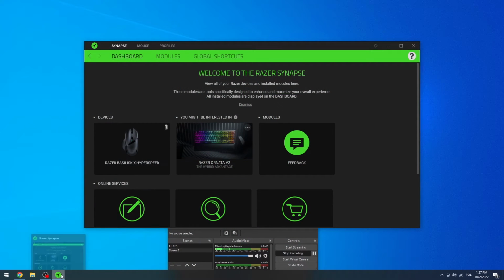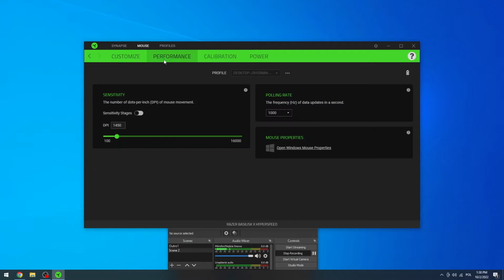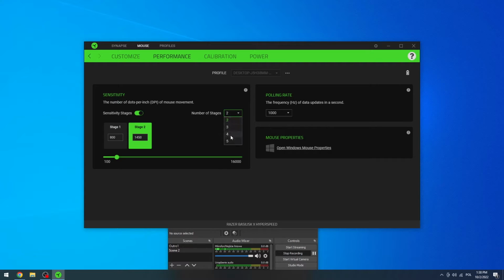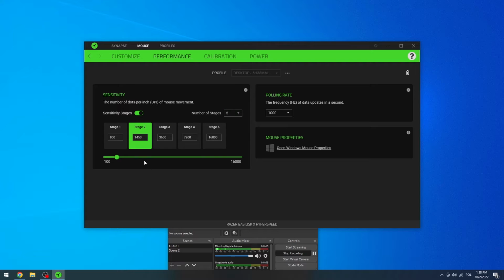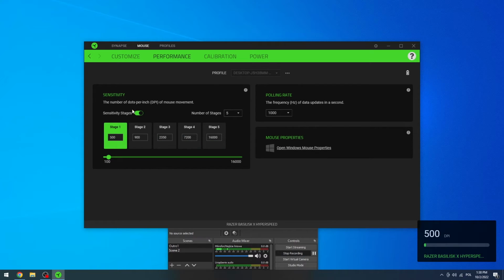Razer Basilisk X Hyperspeed How To Adjust DPI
If you wish to change DPI level for Razer Basilisk X Hyperspeed, we made this guide to help you. After following our expert advice, you'll be able to set DPI Speed in Razer Basilisk X Hyperspeed. Liking and commenting also helps us greatly. Thanks and cheers!

How to customize DPI stage in Razer Basilisk X Hyperspeed ?
How to change DPI for Razer Basilisk X Hyperspeed ?
How to adjust DPI on Razer Basilisk X Hyperspeed ?
Can i change DPI in Razer Basilisk X Hyperspeed ?